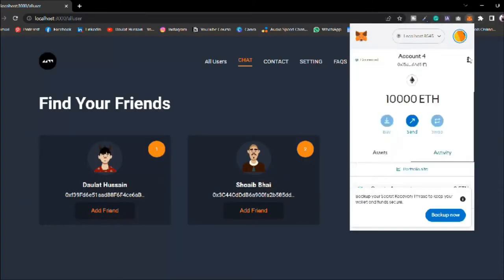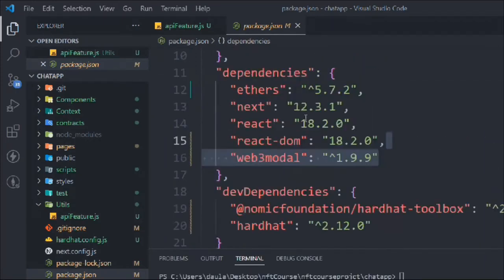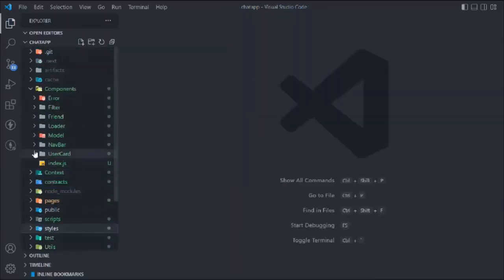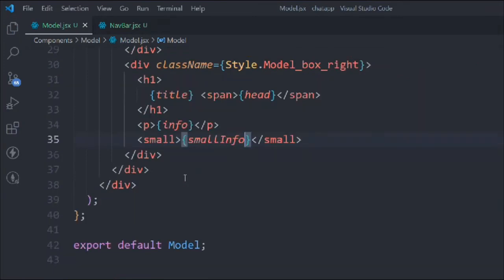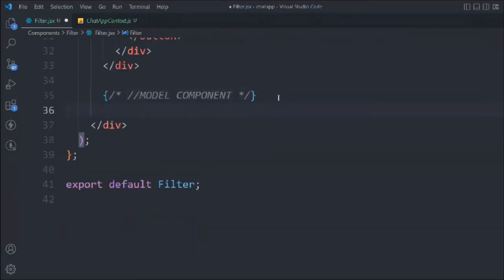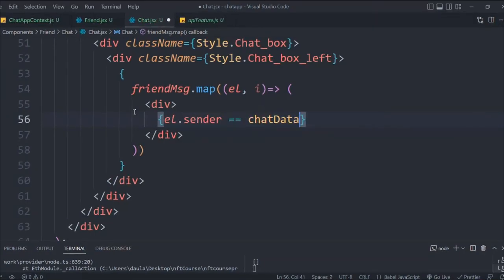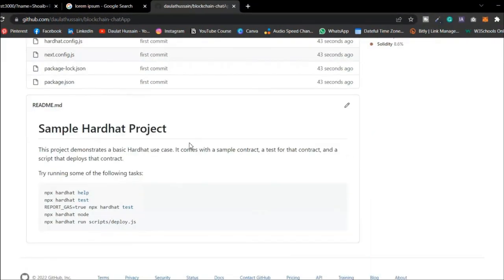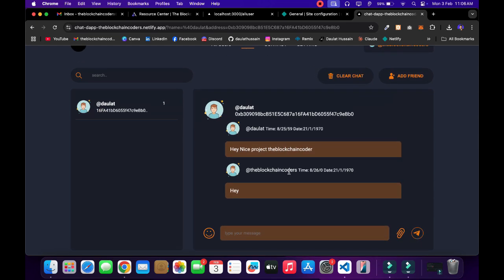Build & Deploy a Blockchain Chat DApp | Next.js, Solidity, Context API, Web3 Messaging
Blockchain Chat DApp

Learn how to build and deploy a Blockchain Chat DApp using Next.js, Solidity, and Context API! 🚀 In this tutorial, we'll create a decentralized messaging app where users can send and receive messages securely on the blockchain.

🔹 What You'll Learn:
✅ Setting up a Next.js frontend for Web3 integration
✅ Managing state with Context API
✅ Deploying the smart contract on Ethereum
✅ Connecting with a Web3 wallet

Perfect for Web3 developers looking to build decentralized communication platforms! 🔥

TimeStamp

00:00:00        Introduction
00:00:53        Project Setup
00:04:21        Smart Contract
00:24:13        Components Structures
00:30:46        Deploy Contract
00:32:30        Context
03:04:28        Final Source Code
03:28:49        Deployment